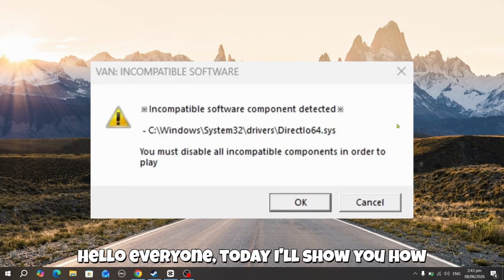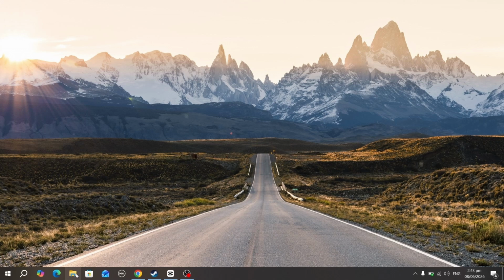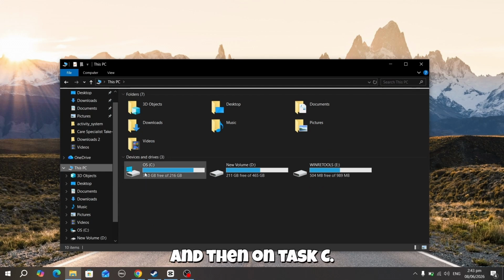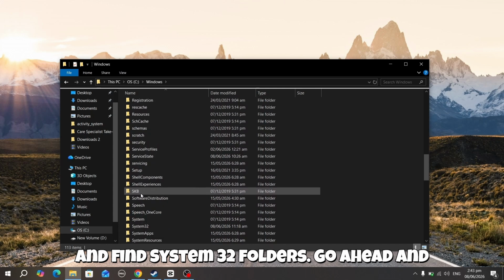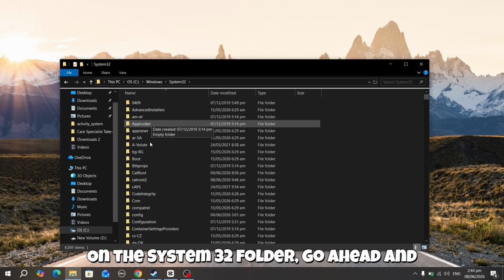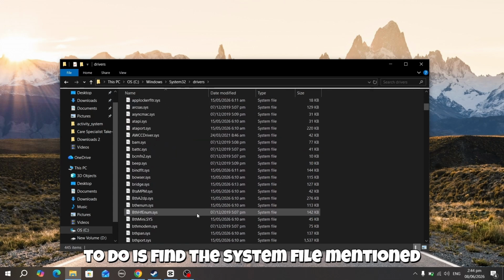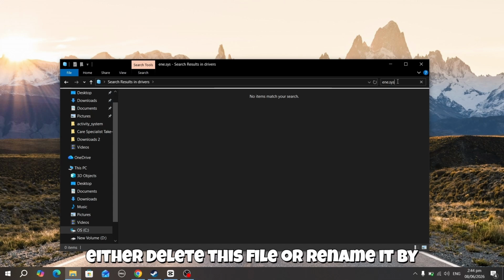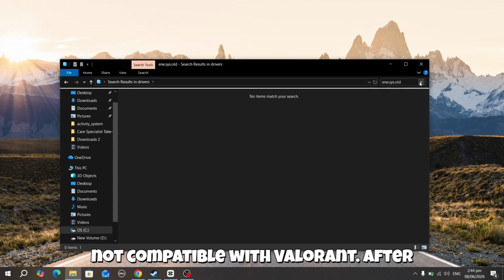Fix Valorant: Incompatible software component detected (Step By Step Guide)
Fix Valorant: Incompatible software component detected (Step By Step Guide) is a complete troubleshooting tutorial to help you fix Valorant launch and compatibility issues. This video explains how to remove conflicting software, repair Vanguard errors, update drivers, and adjust system settings for smooth gameplay. Follow these easy step-by-step solutions to resolve the error quickly, restore game access, and prevent future startup problems while ensuring stable and optimized Valorant performance on your PC.